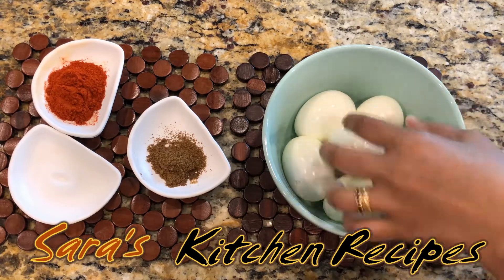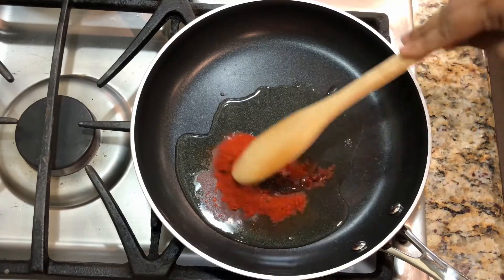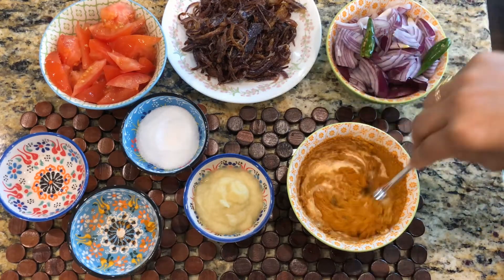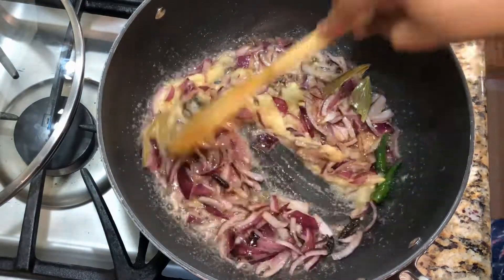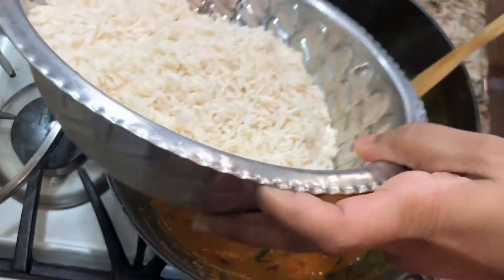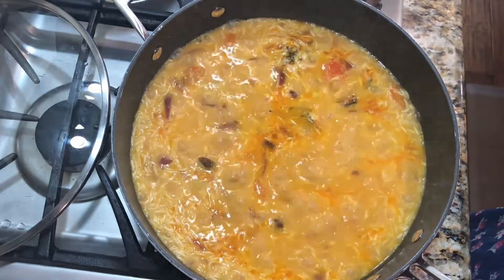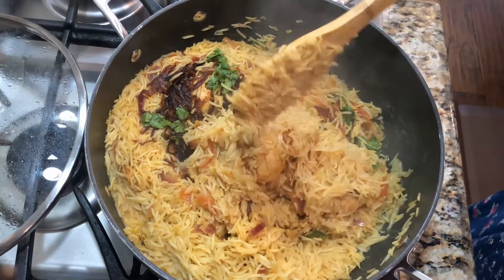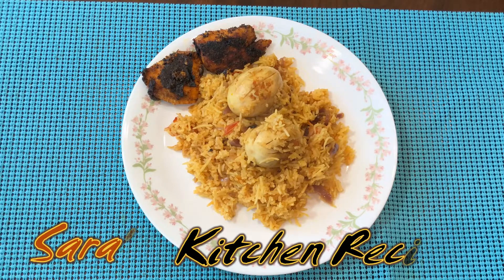Egg Biryani | Spicy Egg Biryani | How to Make Egg Biryani | Egg Biriyani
I am going to show you how to make egg biryani, this is can be spicy egg biryani.
Ingredients for Egg Biryani
To Roast the Eggs
Boiled Egg - 6 Nos

To Make Curd Mixture
Biriyani Masala - 1 Tsp

To Make Biryani
Basmati Rice
Whole Spices (Cinnamon, Star Anise, Cloves & Bay Leaf)
Onion - 2
Green Chili
Ginger Garlic Paste
Tomato - 3
Salt

Prepare & enjoy this delicious egg biryani with your family and friends 😊